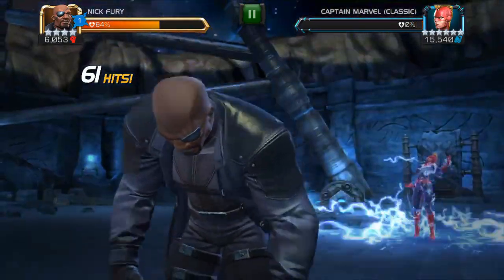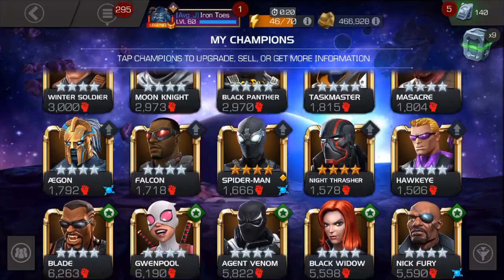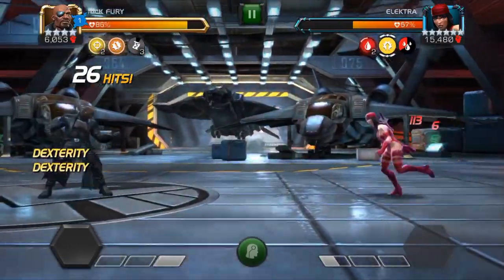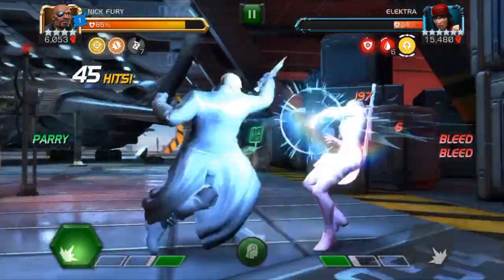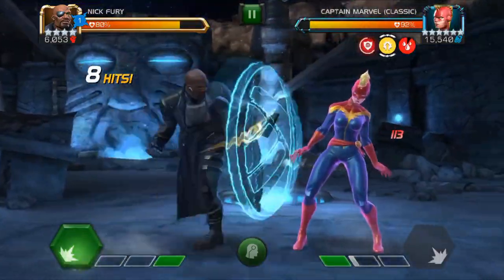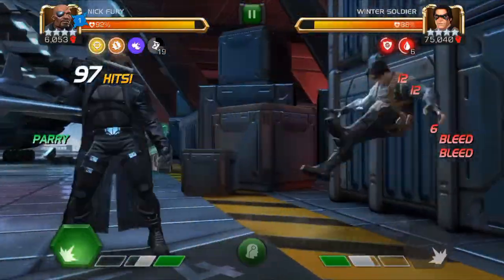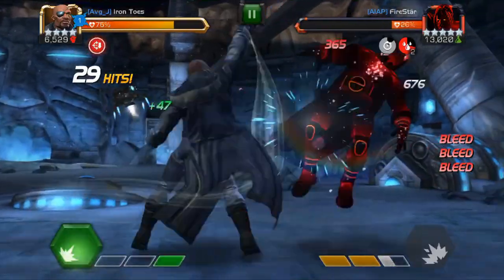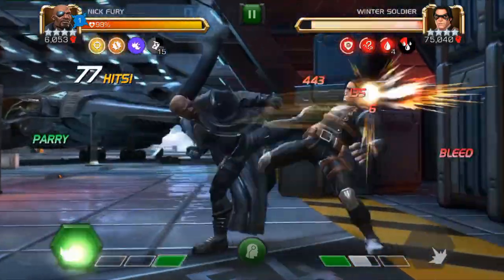How to Use Nick Fury - Quick Guide - Marvel: Contest of Champions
Quick Guide on how to use Nick Fury.  The important stuff.  Enjoy!